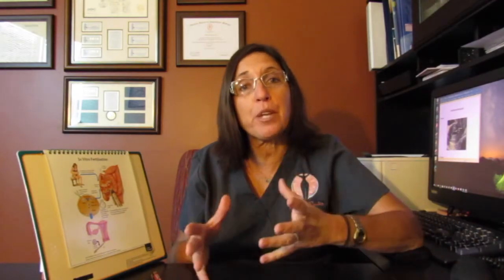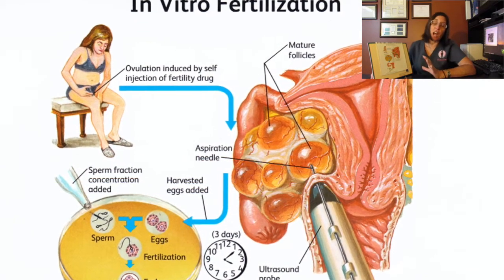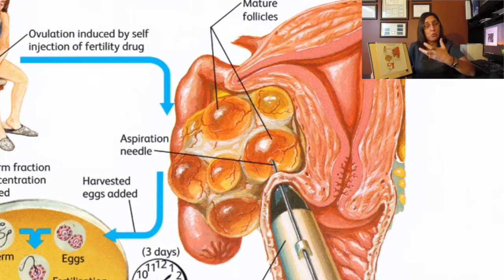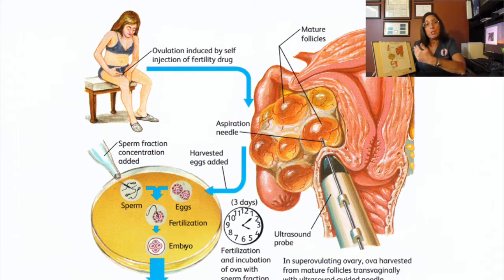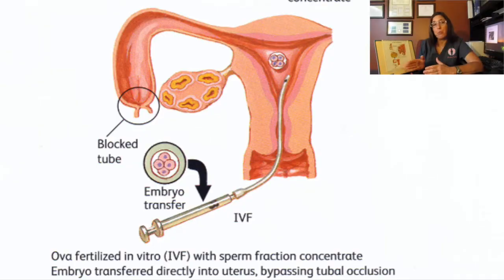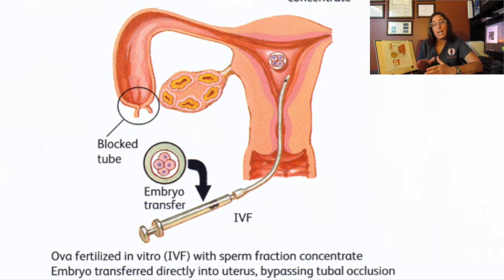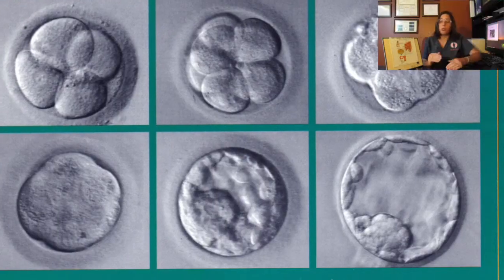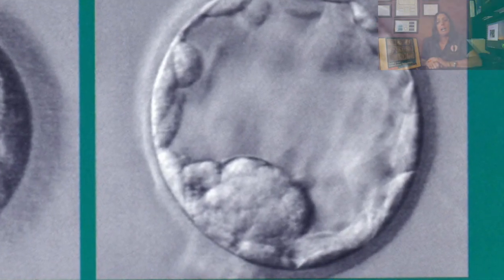Dr. Gondra Explains In Vitro Fertilization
Here Dr. Gondra explains the process of In Vitro Fertilization.